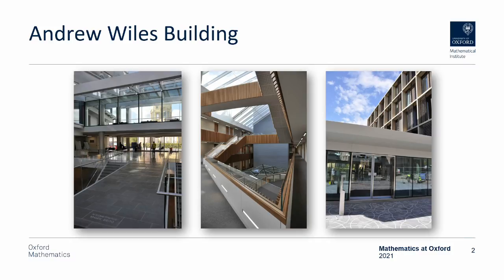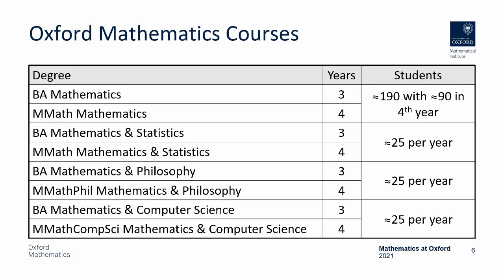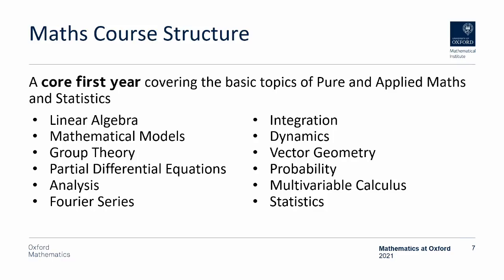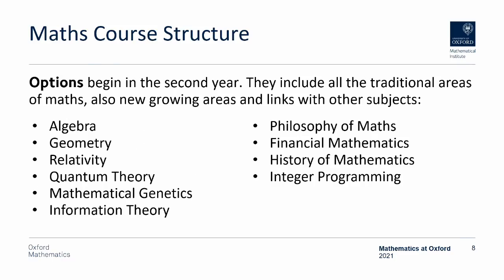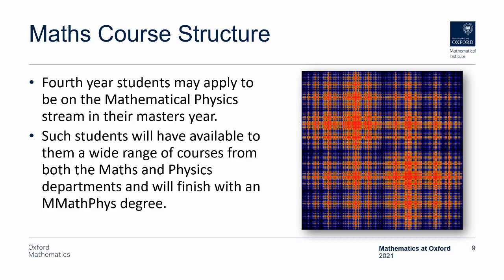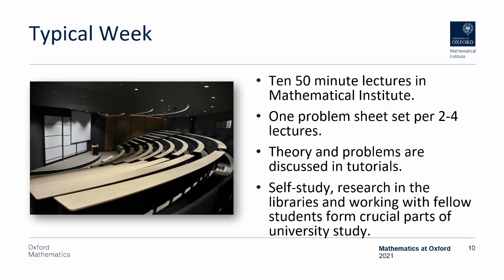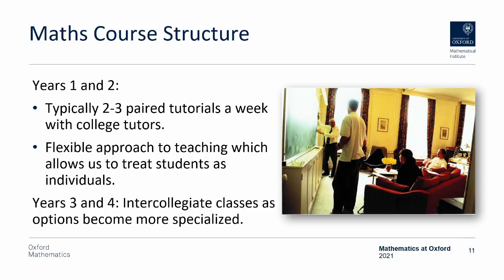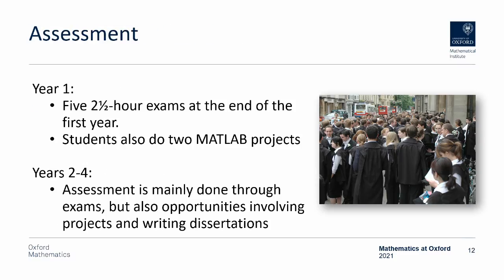Mathematics at Oxford | Oxford Maths Online Open Days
Dr Richard Earl, Director of Undergraduate Studies, introduces the Mathematics courses at Oxford, explaining the structure of the course and the Oxford approach to teaching and learning.

Recorded as part of the Oxford Maths Online Open Days.